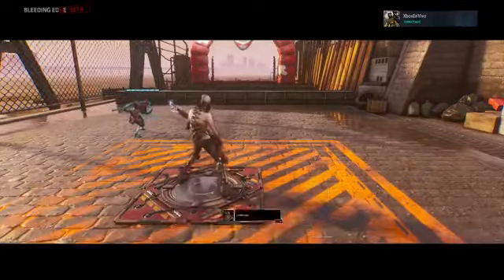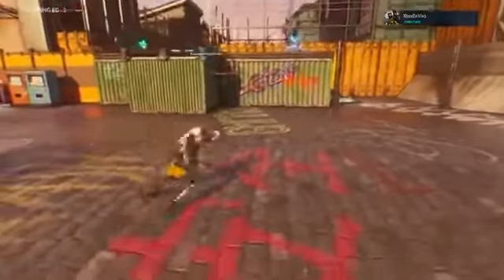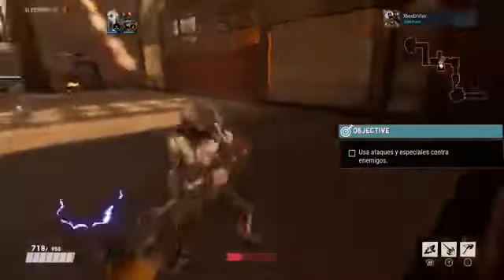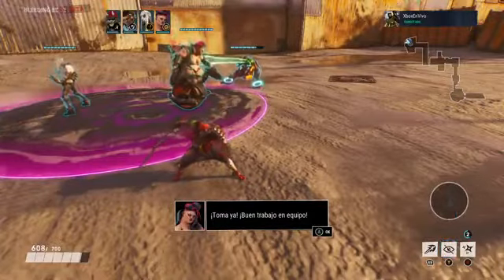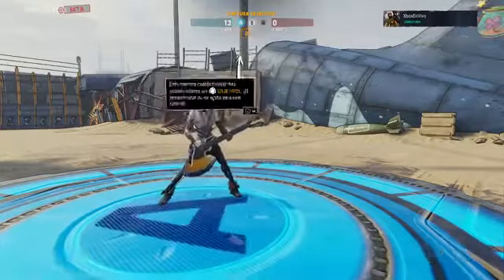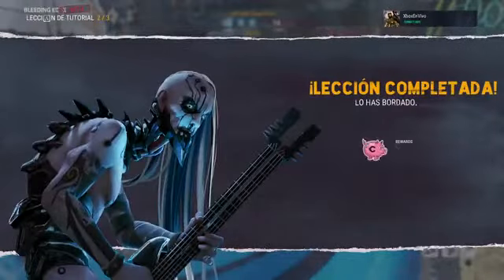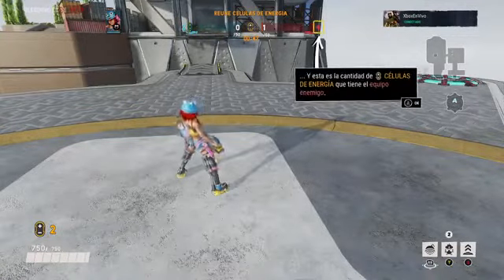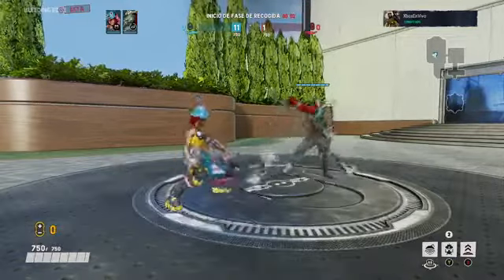Transmisión: Bleeding Edge - Beta Cerrada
Jugamos la beta cerrada de Bleeding Edge el 14 de febrero, acá te dejamos un video por si no la jugaste.